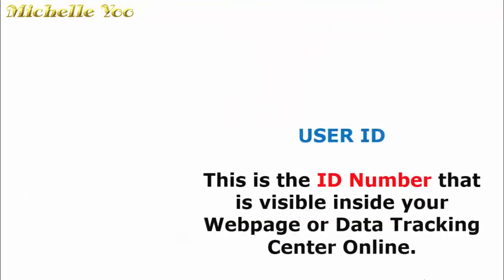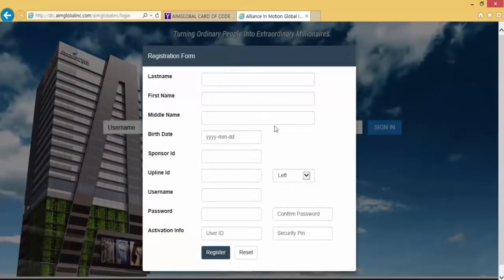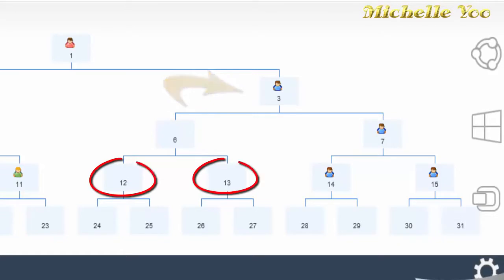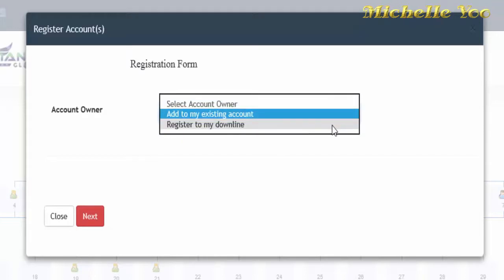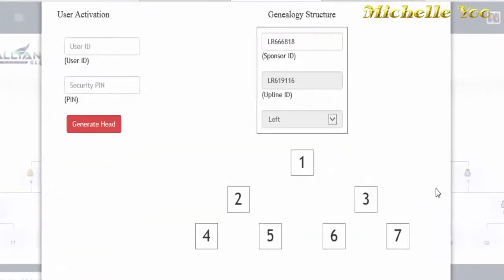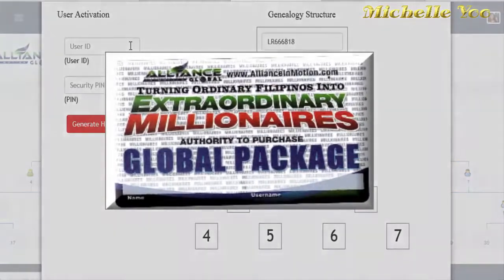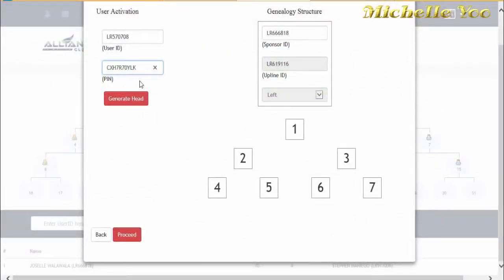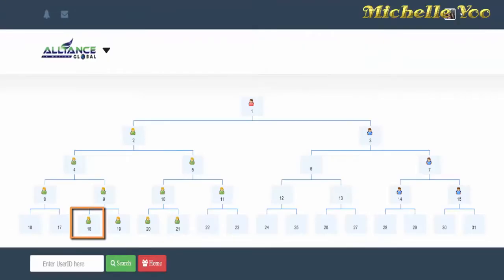HOW TO ENCODE A MEMBER ENGLISH TUTORIAL (AIM GLOBAL)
I deliver worldwide! (Door to Door services via Philpost/LBC courier service)